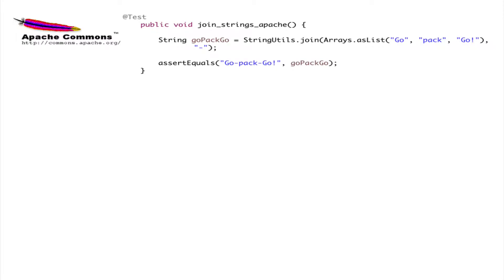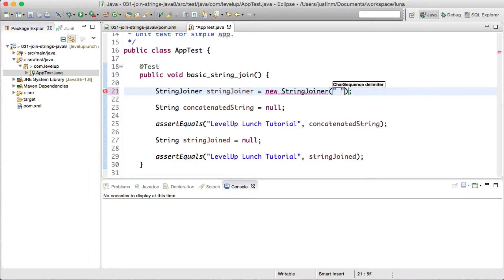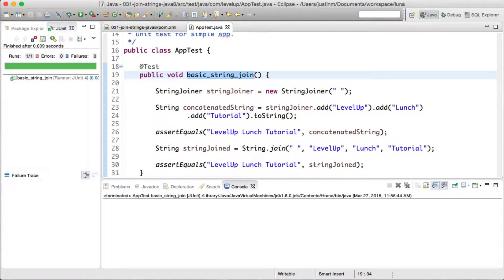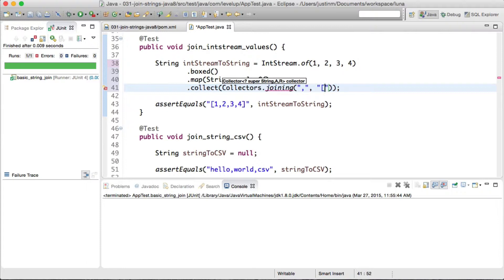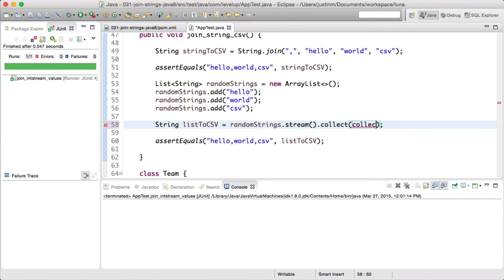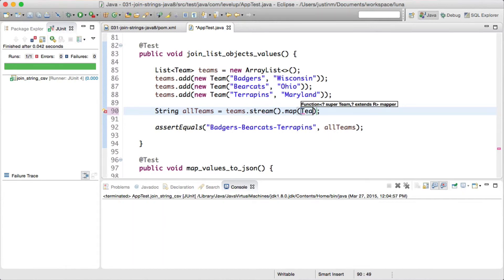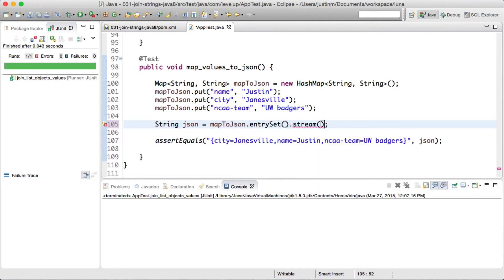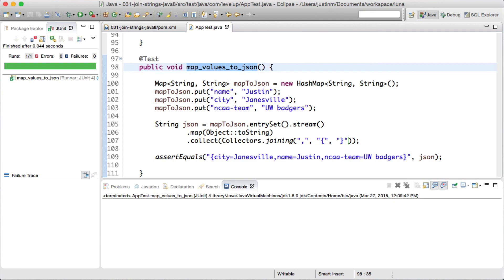Screencast #31: Join strings in java 8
Just about every programming language natively supports a string join() function. Find out in this tutorial how to java 8 finally added support to join strings.